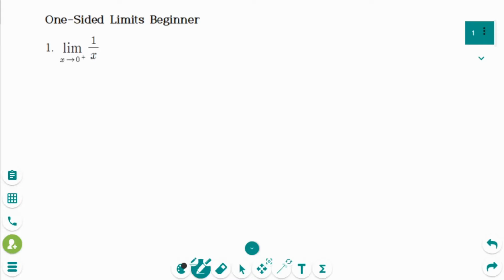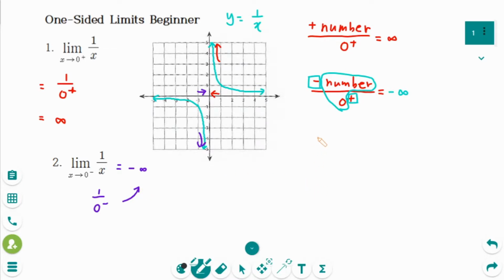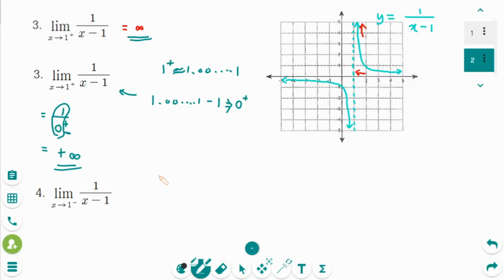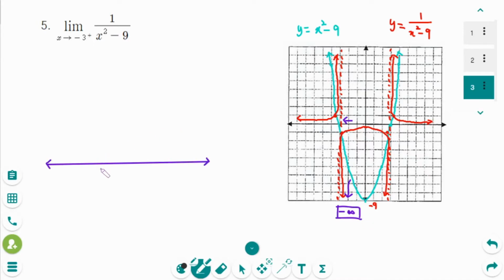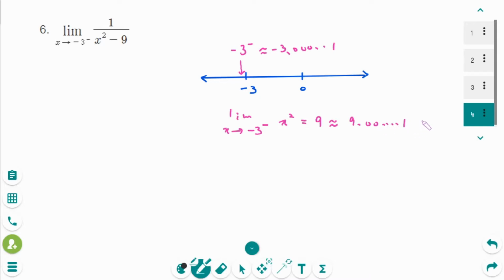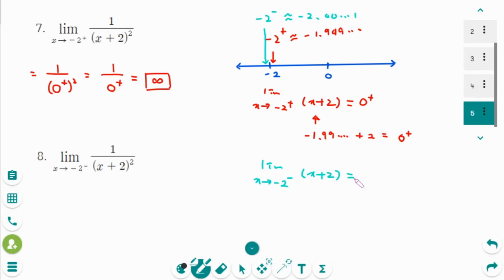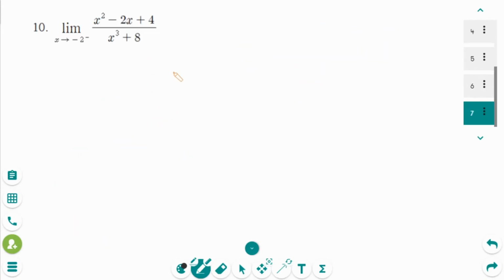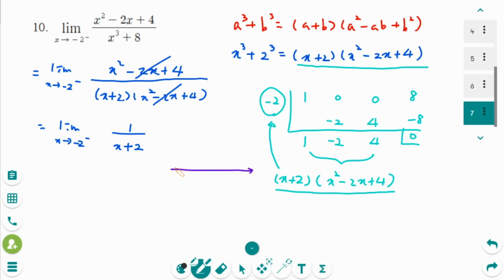Calculus - HOW TO: One-Sided Limits (Beginner Level)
This video covers 10 questions of beginner difficulty on One-Sided Limits.